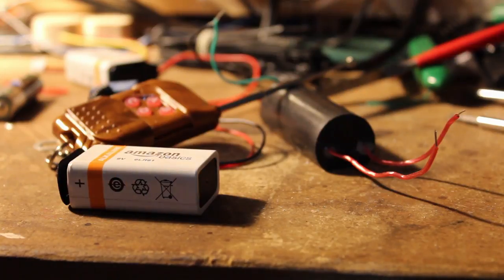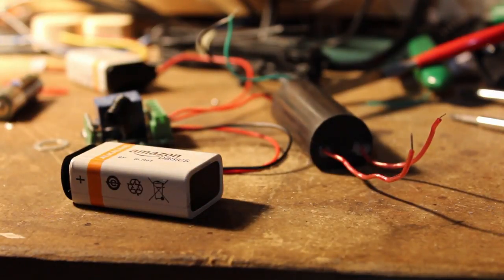Wireless Taser Project Up Comming Hardware Videos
Chuck Harrington